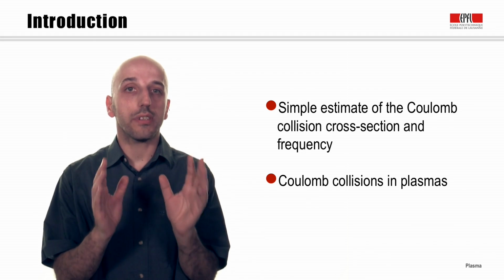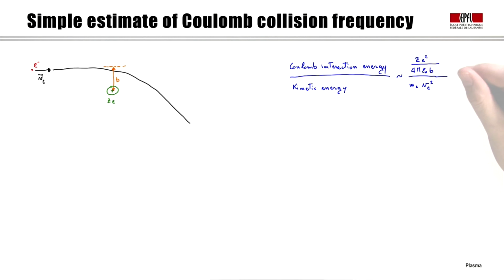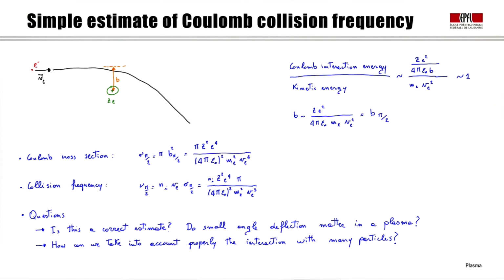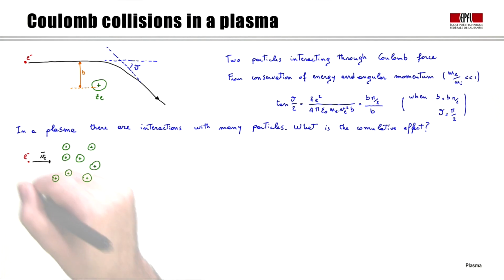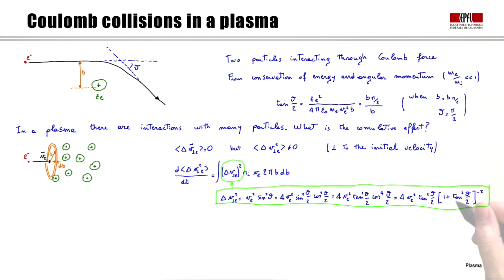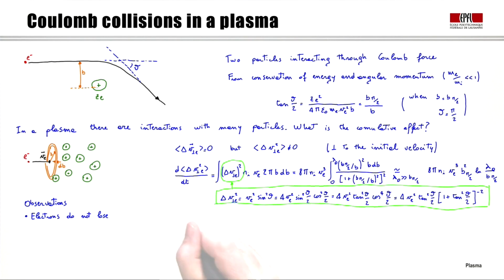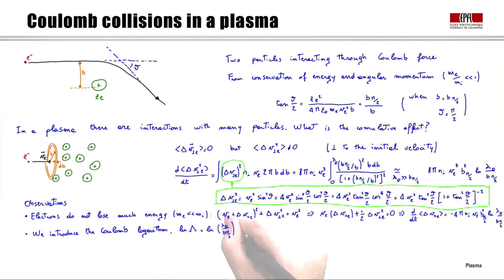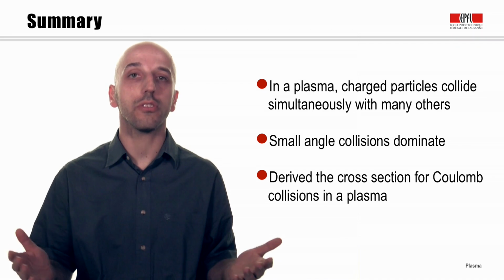2b Coulomb collisions in plasmas